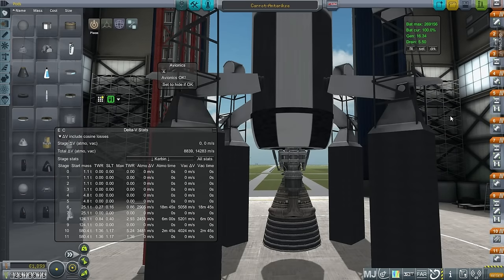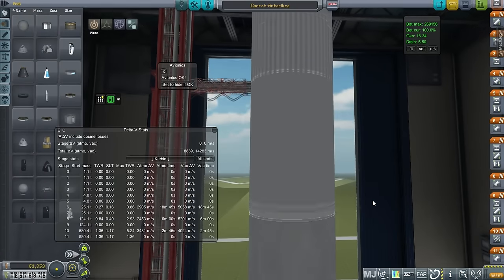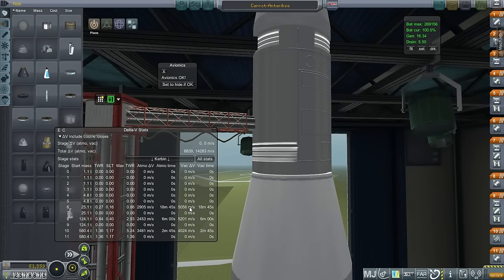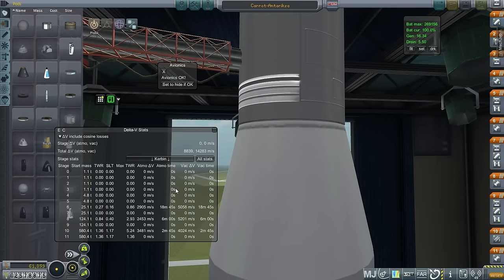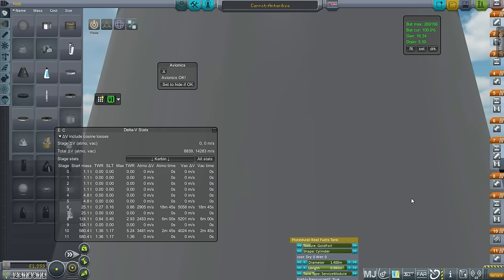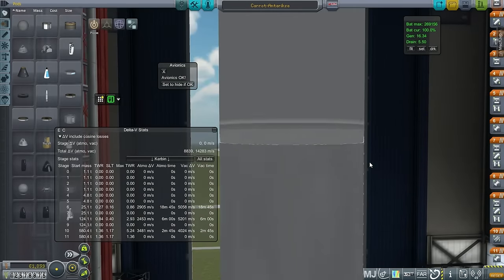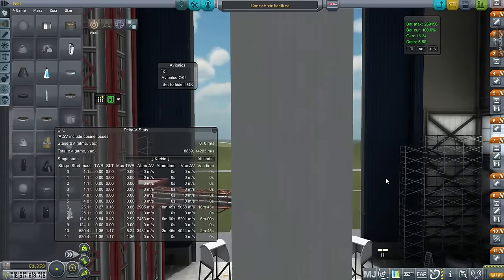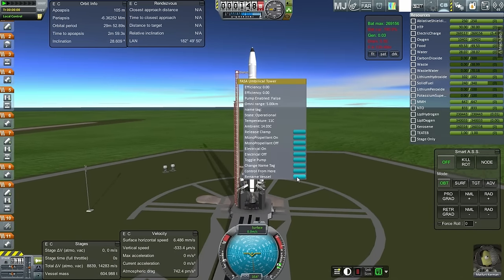Realism Overhaul in KSP Beta 27 - Matfurt's Voyage Part 1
I attempt to put a kerbal in orbit around Earth's Moon and bring him back safely.